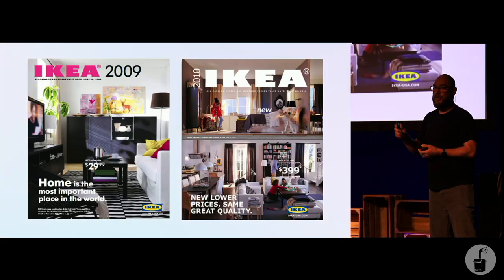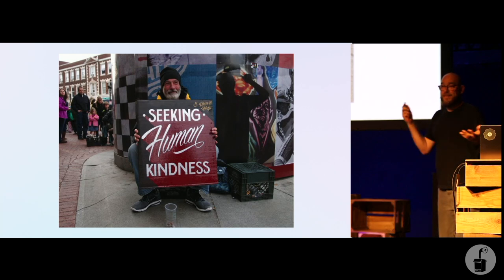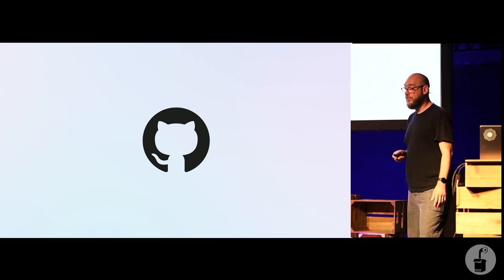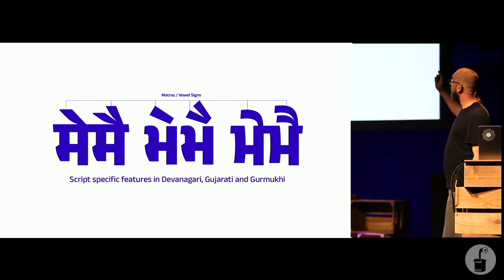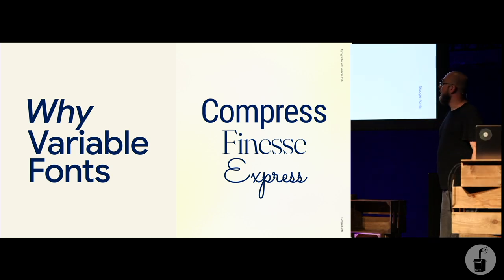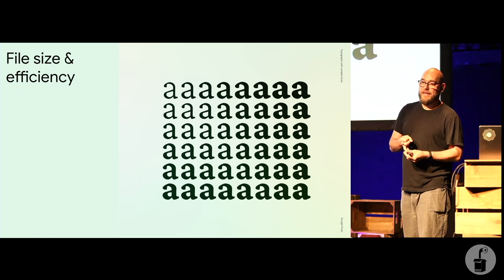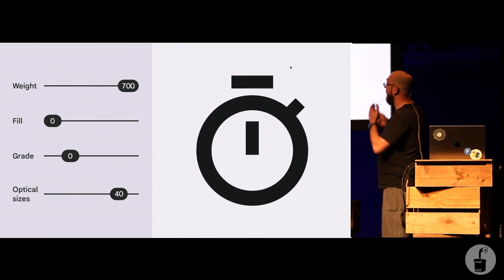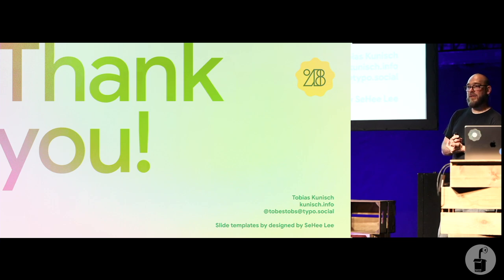Tobias Kunisch – Typography for Everyone – btconf Düsseldorf 2023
There was a time in the early ages of the internet when web designers would embed little flash files into their website for each heading in their layout. They did this to be able to embed and use typefaces other than the few fonts that were considered “web safe”.

Since then a lot has changed on the internet. These days designers and developers have lots of choice when selecting type for their projects.

As one of the co-founders of Google Fonts, Tobias believes that open source fonts are an important way in which we can provide access to typography for anyone designing and building things on the internet. Especially in regions of the world that don’t use the latin alphabet.

New technologies like variable fonts are changing type to be more like software and will open up entirely new possibilities in digital spaces.

About Tobias Kunisch

Tobias is working on making type and typography accessible and available to everyone, everywhere as Design Lead for Google Fonts.

After co-founding Google Fonts as a 20% project in 2010, he also worked on other projects like Material Design and the Google Store before returning to the team.

As a web designer in the early 2000s he lived through the browser wars, converted from spacer GIFs to CSS layouts and discovered webfonts with @font-face. Since then he's been passionate about making the web more diverse, localised and beautiful by making typography something that everyone has access to. He's lived and worked in London, New York and San Francisco and has recently returned to face Berlin's long and grey winters.

This presentation was given at the "beyond tellerrand" conference 2023 in Düsseldorf: More information about beyond tellerrand (btconf in short)

beyond tellerrand is the affordable single-track event where creativity and technology meet in a renowned, familiar and friendly atmosphere.